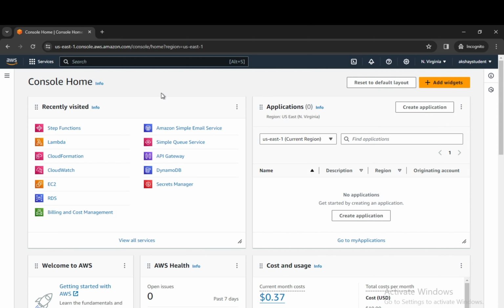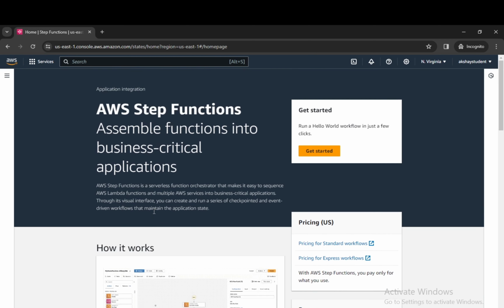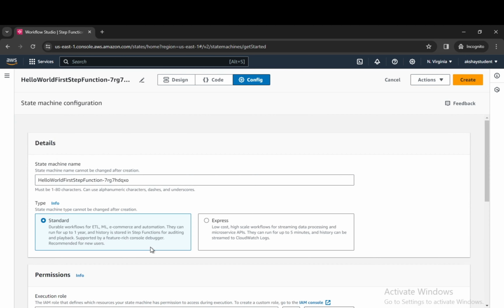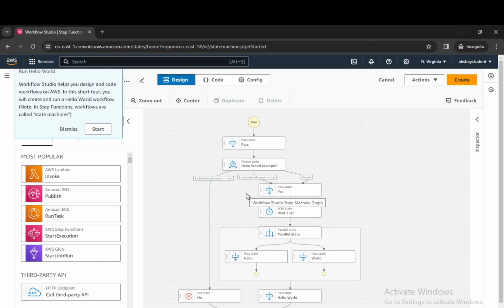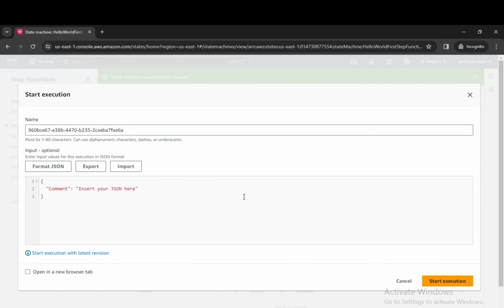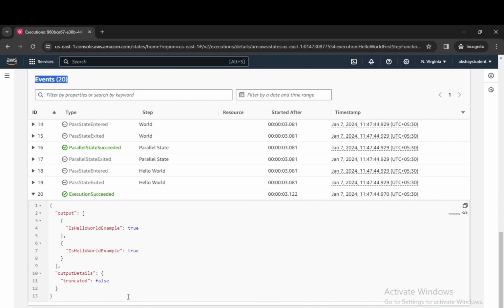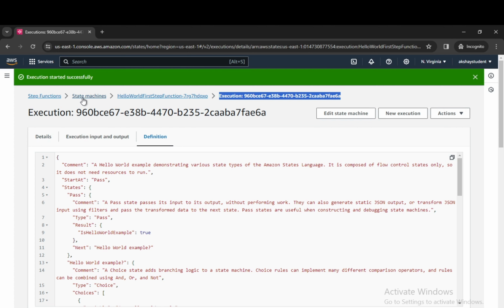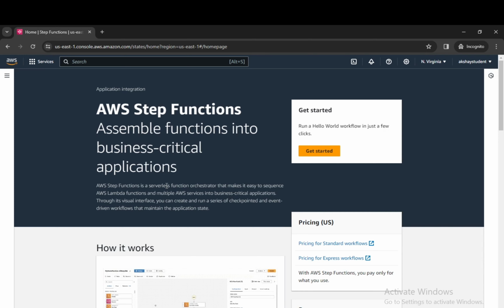Create Your First AWS Step Function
Greetings, Everyone! 😊 We're thrilled to bring you Part 3 of our AWS Step Functions series!
In this video, we will Create our First AWS Step Functions and we will explore more concepts related to step functions where we will see some states associated with step functions

🌟 Here's a glimpse of what we'll be covering in this video:
🚀 Create First AWS Step Function
🚀 Various Flow Associated with AWS Step Functions
🚀 Execution and Logging Events in Step Functions
🚀 Code walkthrough

Whether you're new to Step Functions or looking to enhance your knowledge, this video is tailored for you. Don't miss out on gaining insights into the core concepts and practical use cases.

Happy learning! 📚💻